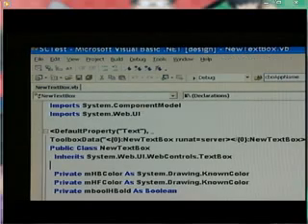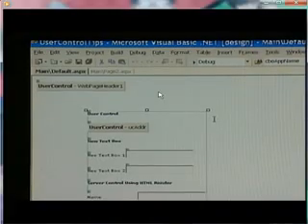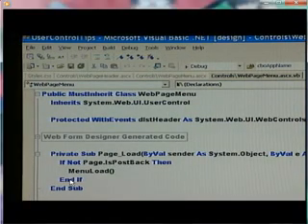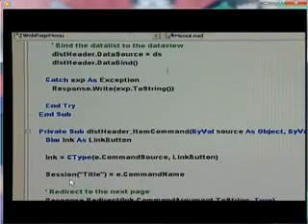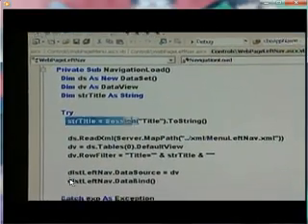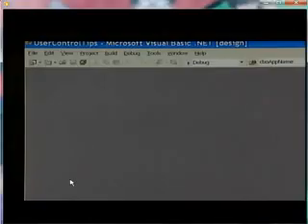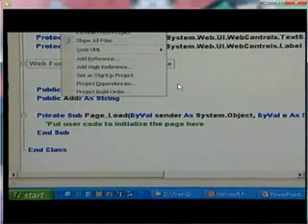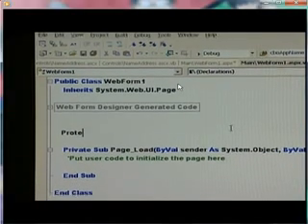Learning Advanced net With Paul Sheriff - Phase 2: User Controls (Part 2)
Learning Advanced.net with Paul Sheriff from Blast Through Learning
Phase 2: User Controls (Part 2)